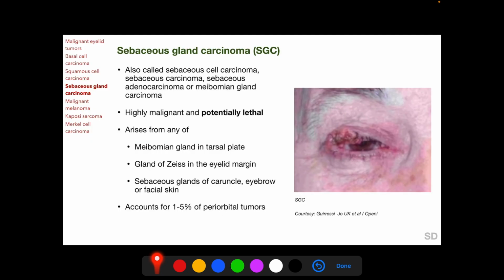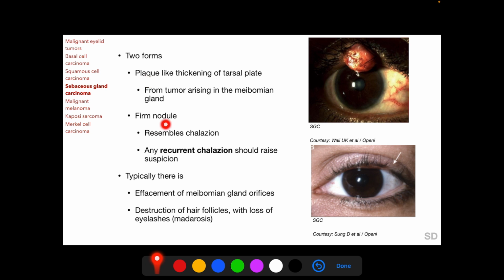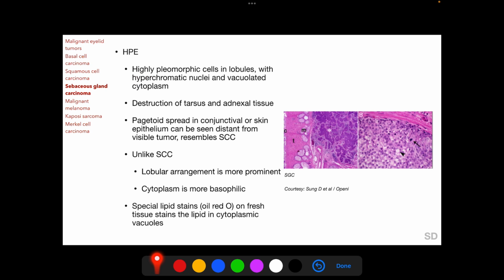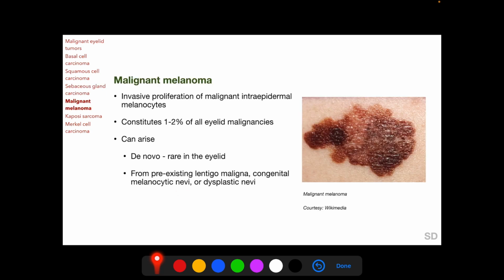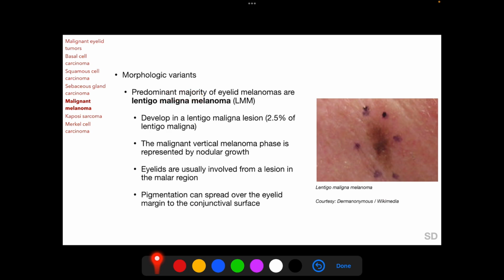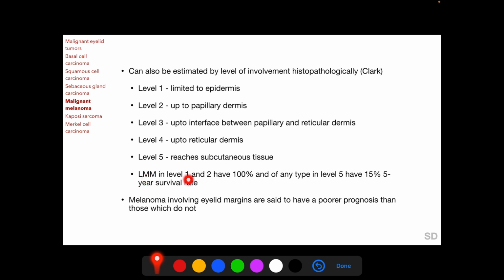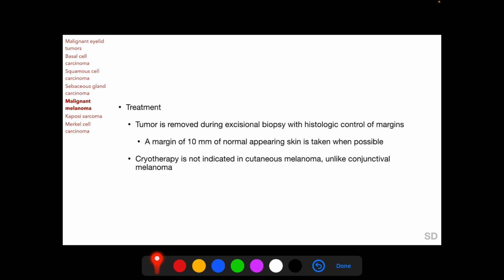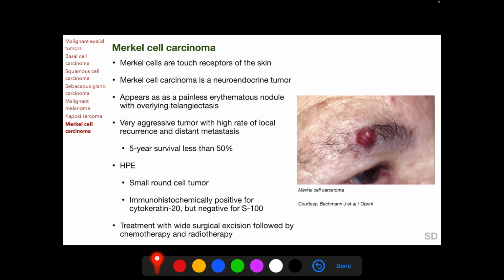Oculoplasty: Session 21: Malignant Eyelid Tumors (Part 2)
Topics
   - Sebaceous gland carcinoma
   - Malignant melanoma
   - Kaposi sarcoma
   - Merkel cell carcinoma